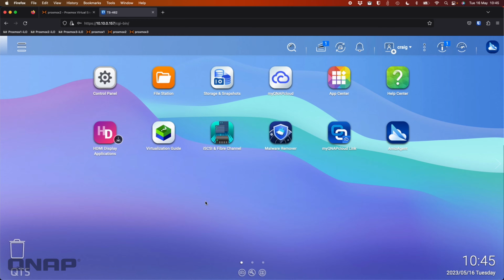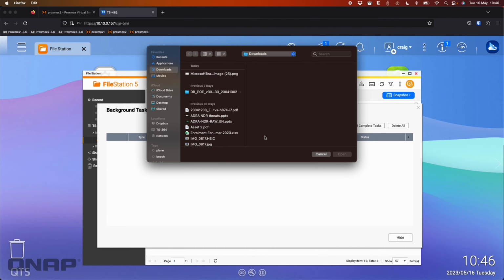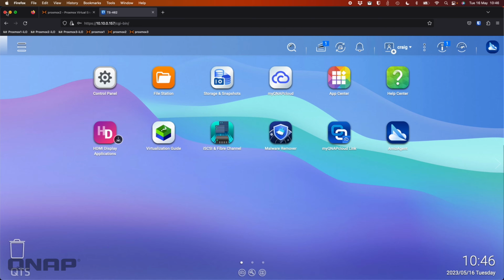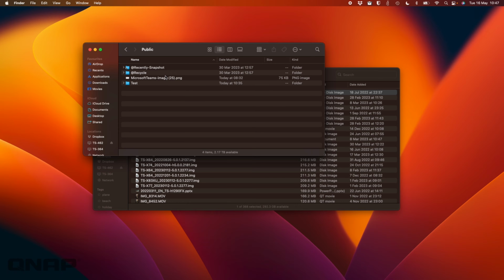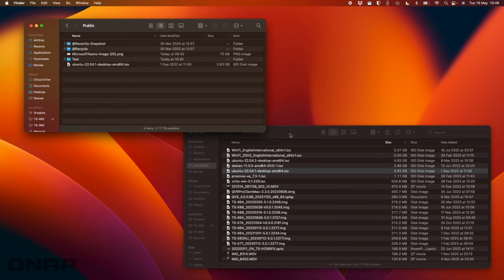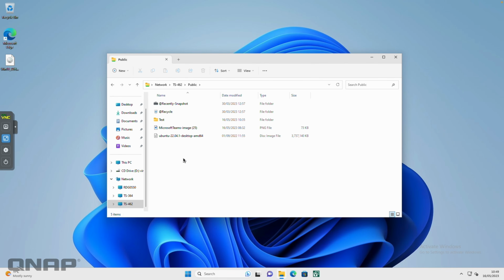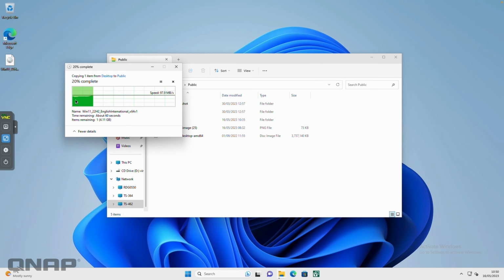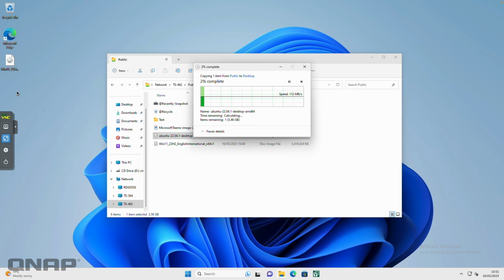Transferring Data to Your QNAP NAS from Windows and MacOS - Step-by-Step Tutorial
Welcome to our comprehensive tutorial on how to effortlessly transfer your data to your QNAP NAS from both Windows and MacOS operating systems. Whether you're a Windows user or a MacOS enthusiast, we've got you covered with simple step-by-step instructions.

In this video, we'll explore the various methods and tools you can utilize to seamlessly sync your important files, documents, photos, and videos to your QNAP NAS. We'll delve into the specifics of both Windows and MacOS, ensuring that no matter which platform you prefer, you'll have the knowledge to efficiently back up and access your data.